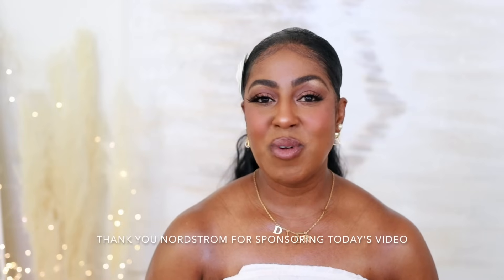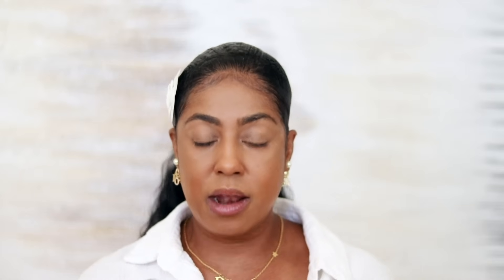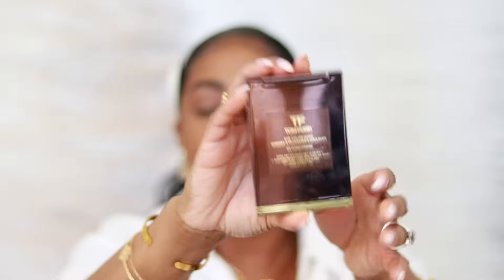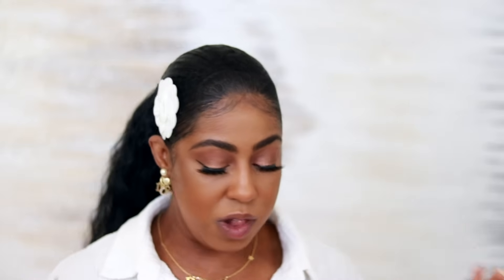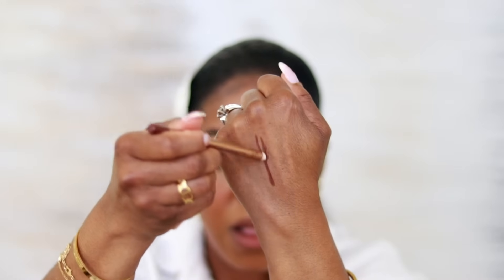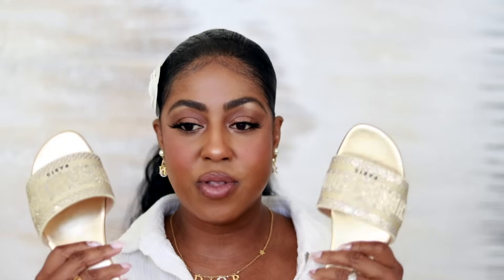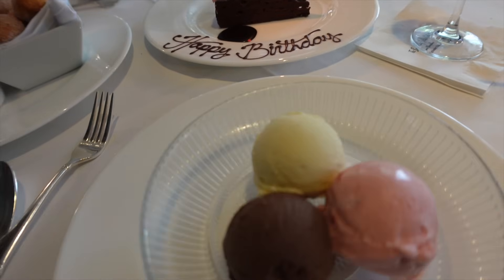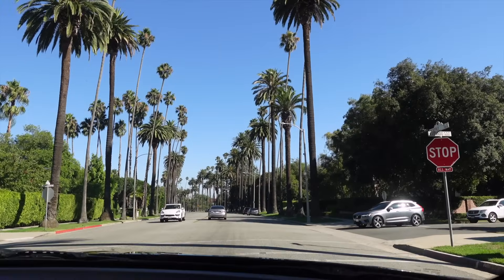PERFUME FOR WOMEN + GET READY WITH ME | BRUNCH | SHOPPING | FRAGRANCE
📌Perfumes Mentioned:
✨Charlotte's Magic Lip Oil Crystal Elixir Charlotte Tilbury

✨Airbrush Flawless Makeup Setting Spray Charlotte Tilbury

✨CHANEL LES BEIGES Water-Fresh Complexion Touch Color: B110

✨Vitamin Enriched Eye Cream Primer & Moisturizer Bobbi Brown

✨Radiant Creamy Concealer NARS

✨ Airbrush Flawless Finish Setting Powder Charlotte Tilbury

✨Bronzing PowderCharlotte Tilbury

✨Long-Wear Cream Eyeshadow Stick Bobbi Brown

✨Eye Color Quad Eyeshadow Palette TOM FORD

✨Legendary Lashes Volume 2 Mascara Charlotte Tilbury

✨Brow Cheat Refillable Brow Pencil Charlotte Tilbury

✨Backstage Rosy Glow Blush DIOR

✨MAC Hyper Real Glow Palette MAC Cosmetics

✨Lip Cheat Lip Liner Charlotte Tilbury

✨KI.S.S.I.N.G. Lipstick CHARLOTTE TILBURY Penelope Pink

✨Superstar Lips Glossy Lipstick Charlotte Tilbury

✨J’adore Les Adorables - Golden Gel DIOR

✨Chanel BEIGE

🔅Want to write me or send me something:
23890 Copper Hill Drive
    Suite 762

Some links are affiliate links from which I get a small commission, which does not affect you as a customer at all, but helps me keep on making videos for you guys! All opinions are my own :)